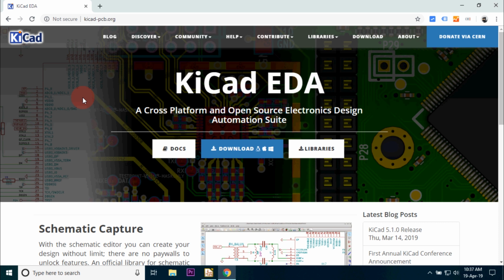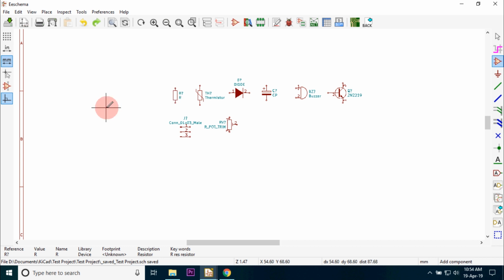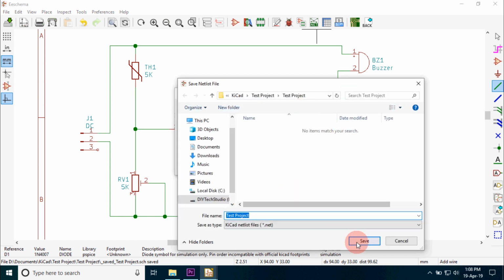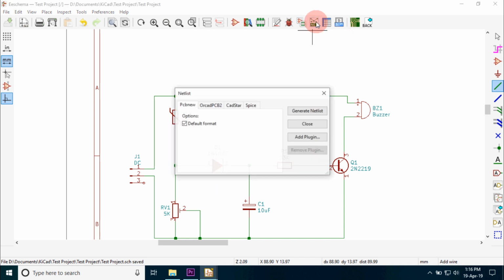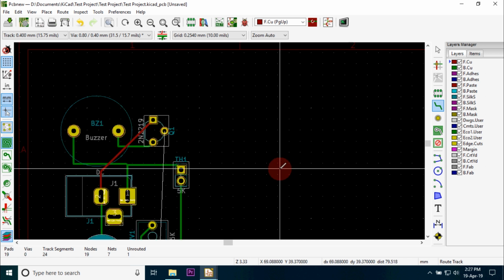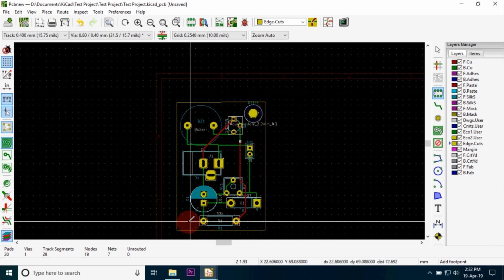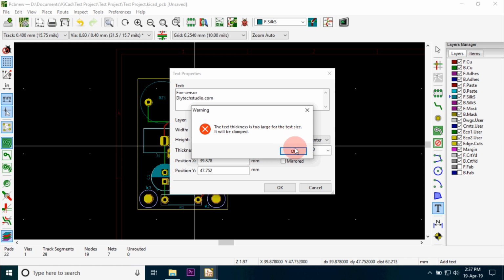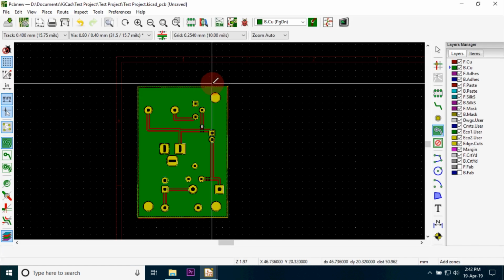KiCAD Tutorial 2019 | Learn KiCAD under 25 Minutes | Beginners guide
⏩ Video Details
     0:00 - Intro
     0:10 - Downloading & Installing KiCAD
     0:37 - First Project in KiCAD
     4:46 - Annotation in KiCAD
     5:24 - Assigning values in KiCAD
     6:25 - Net list, Footprint assigning, PCB Board Creation in KiCAD
     15:10 - Mounting Holes
     18:52 - custom names on the PCB board in KiCAD
     20:00 - Adding filled zones in KiCAD

     your purchases.

🏬 Amazon USA
🏬 Amazon UK
🏬 Amazon India

🎵 Music & Other Credits
    🎧 In between Video Titles - Using Android App Legend